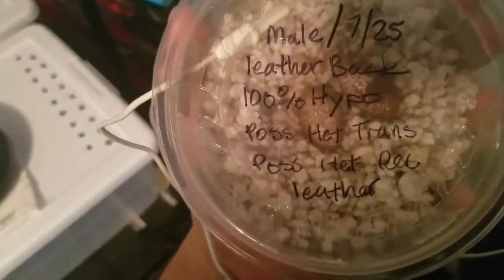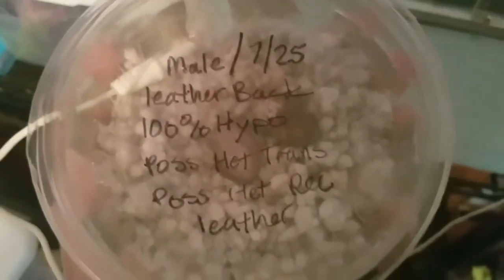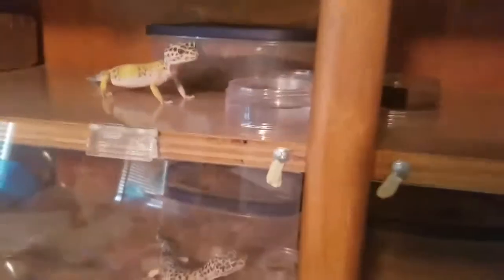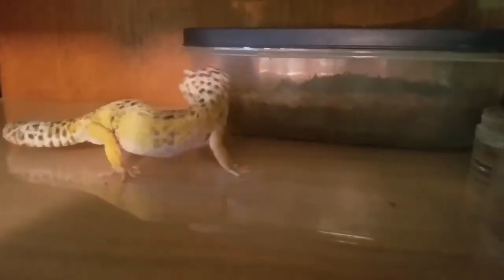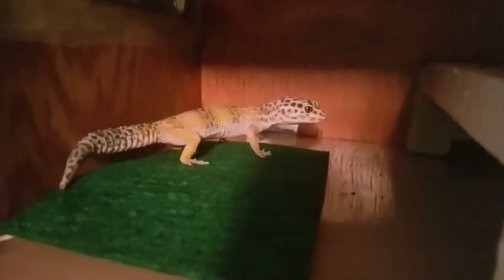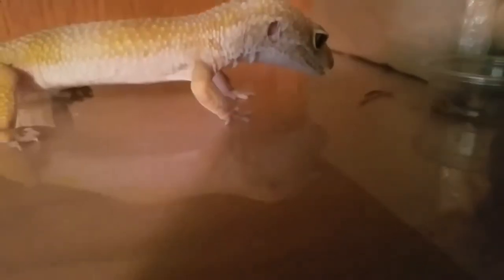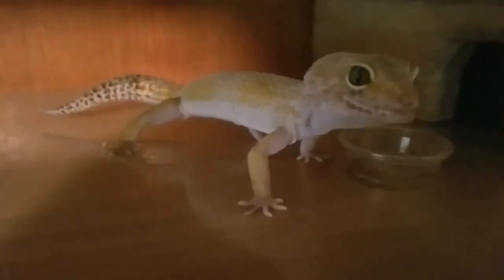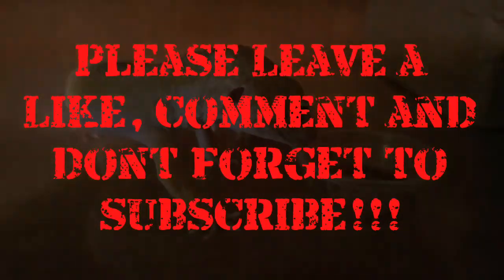Leopard Gecko EGGS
We do an update on the sexting Leopard Gecko and how to tell if your gecko is gravid video :)  we show you our new gecko eggs that lucy laid. Our instagram username is sapphire_reptiles.